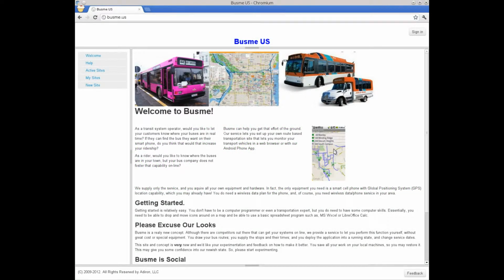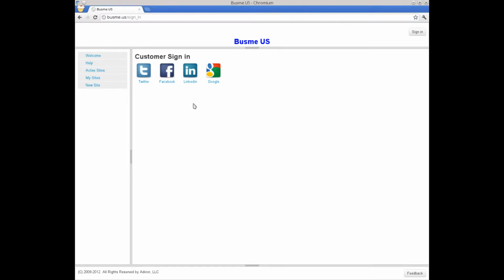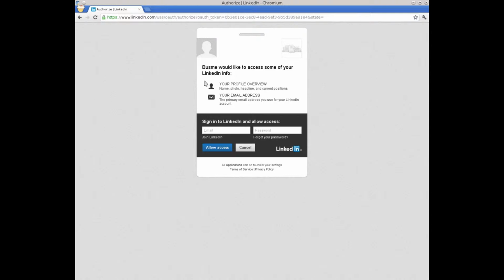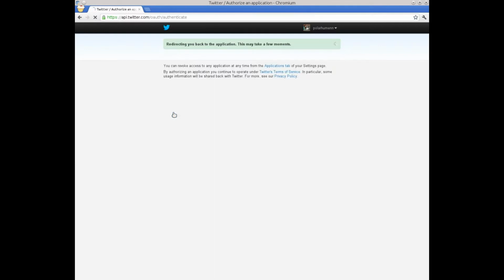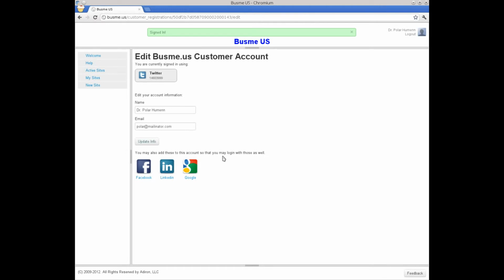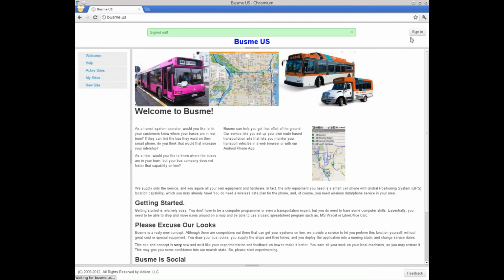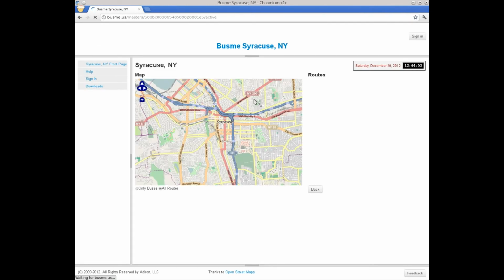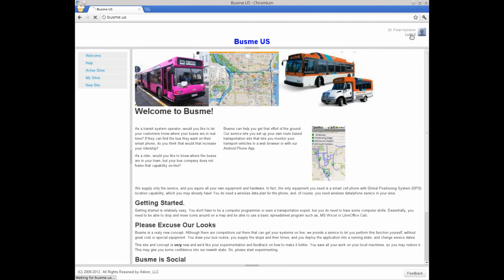1. Busme Customer Account Creation and Authentication Mechnanisms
This screencast shows you how to sign in, create a new customer account on Busme.us, and explains the authentication mechanisms used on both the Busme.us site and individual Busme.us Transportation sites.